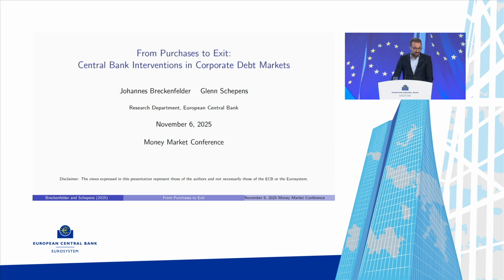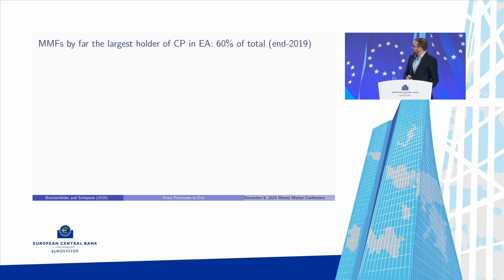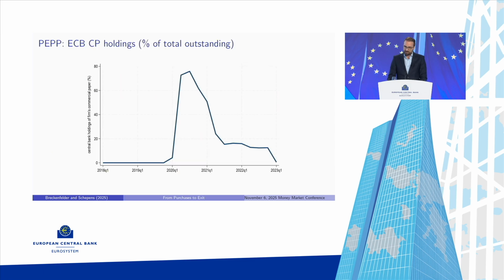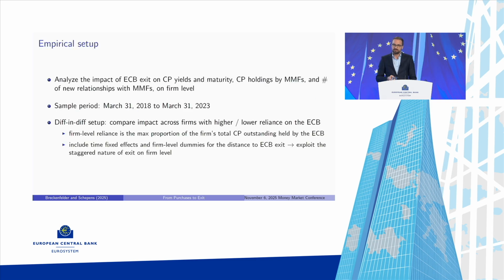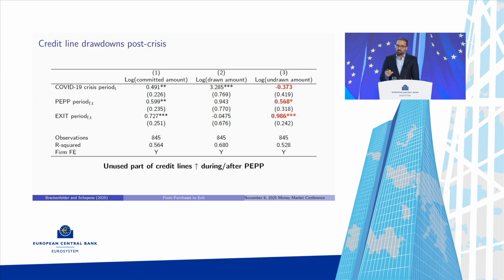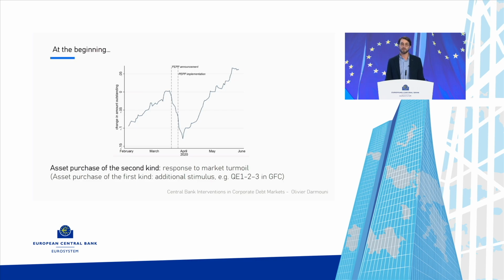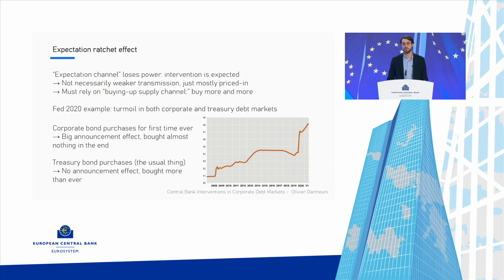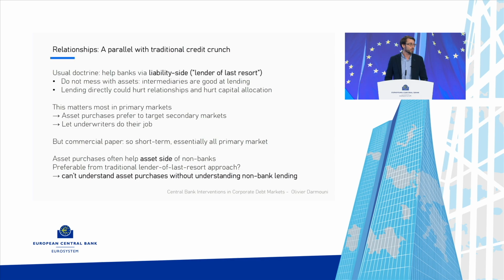From Purchases to Exit - Central Bank Interventions | Money Markets Conference 2025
Session 1 on central bank operations and balance sheet at the 2025 Money Markets conference.

From Purchases to Exit - Central Bank Interventions in Corporate Debt Markets
• Presenter: Johannes Breckenfelder, European Central Bank
• Glenn Schepens, European Central Bank